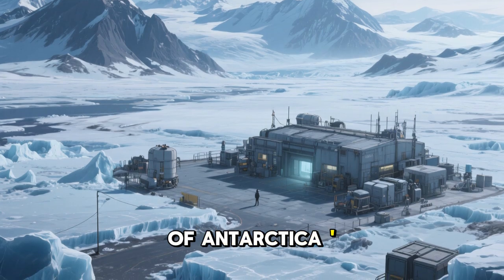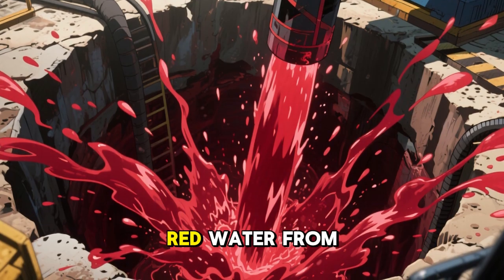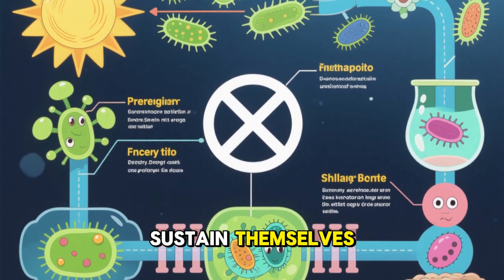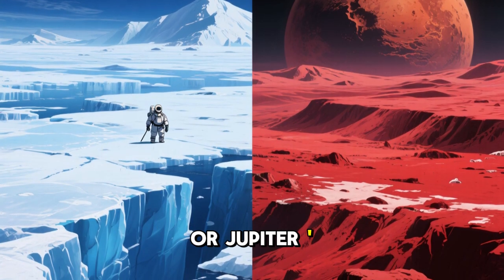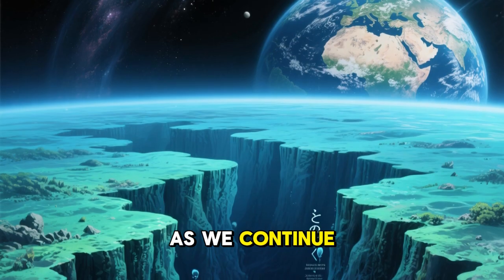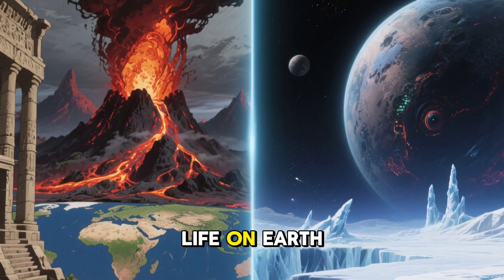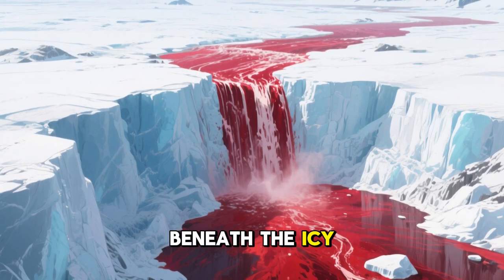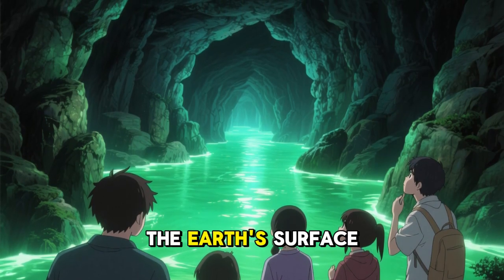Blood Falls: Antarctica’s Creeping Red Mystery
Deep in Antarctica, where ice rules the land, lies a phenomenon that defies expectation — Blood Falls. For over a century, this crimson cascade flowing from the Taylor Glacier has baffled scientists and inspired mystery.

This documentary explores how the strange waterfall formed, the ancient microbial life hidden beneath, and what it could mean for the search for life on other planets. From eerie discovery to groundbreaking science, Blood Falls proves that even in the harshest places on Earth, life and mystery endure.

📅 New episodes daily – history, mysteries, science, and the unexplained.
🔍 Topics We Cover: Strange Places • Science Mysteries • Antarctica • Extreme Life • Planetary Science